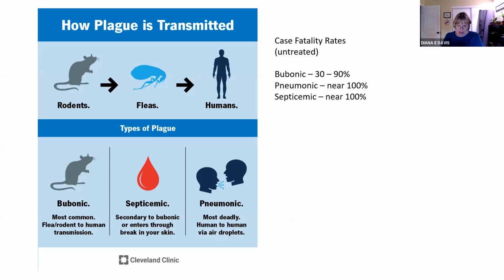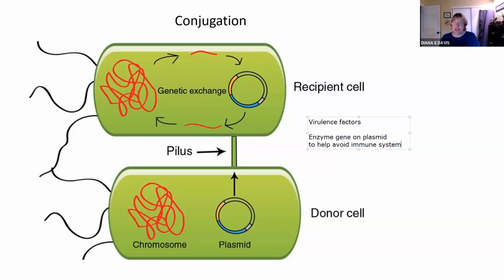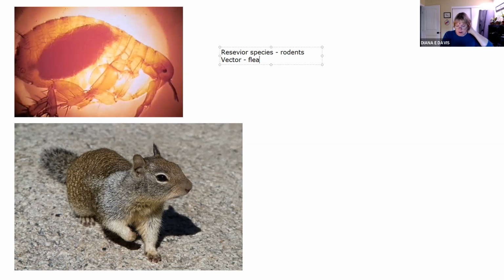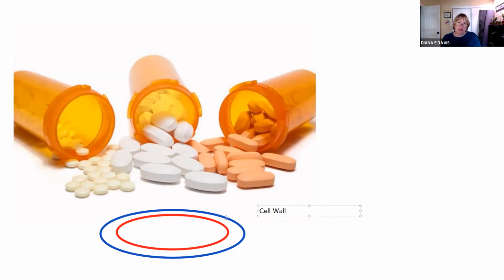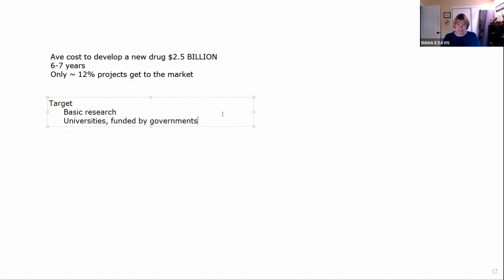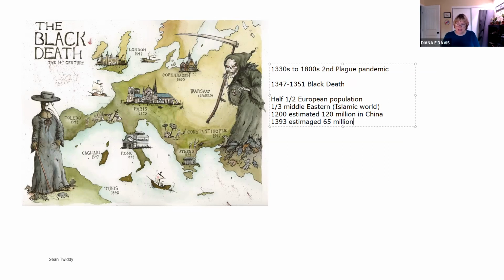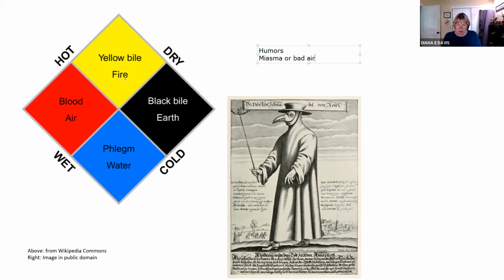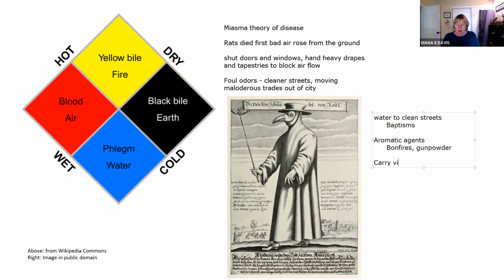Epidemics March 23, 2023